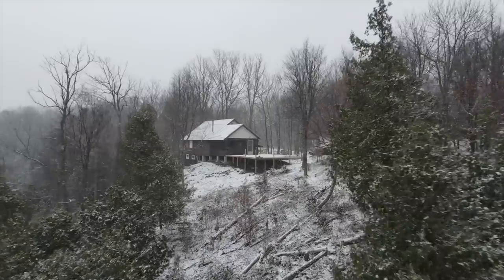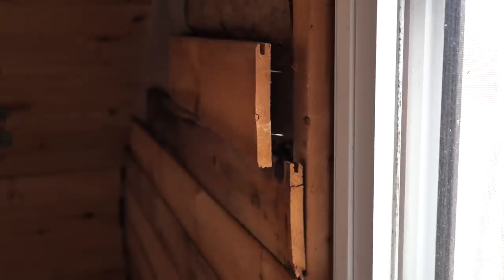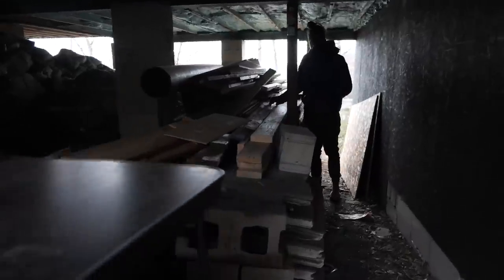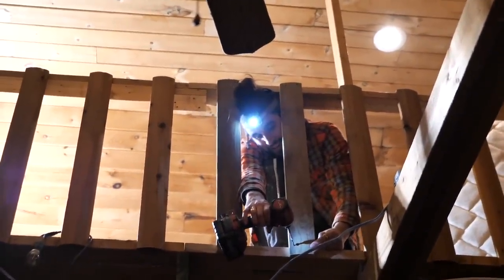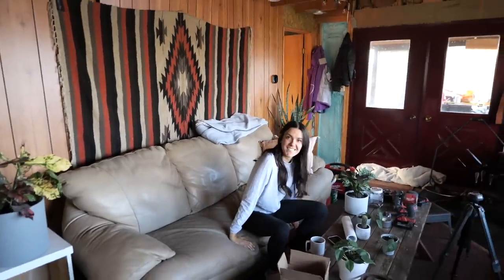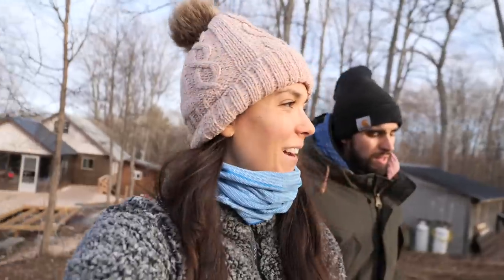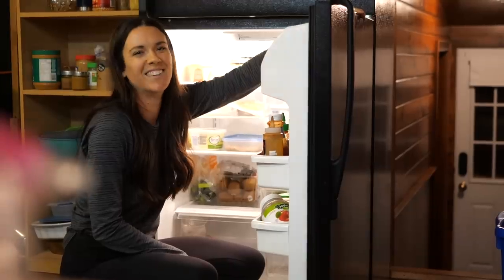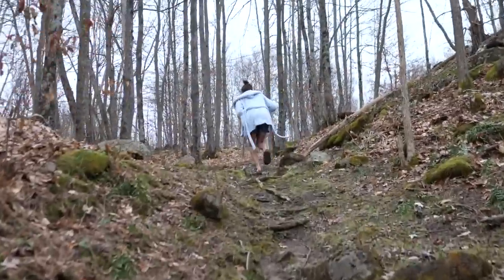HOW TO WINTER IN CANADIAN WILDERNESS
DAILY WINTER ROUTINES | Ice Bath, Chopping Wood & Renovations Continued...
For your chance to win an Airstream Atlas + $20,000 and support a great cause, enter

We've escaped to the wilderness & we're building our home at a cabin in the woods ... a phrase that was very fun to say in the beautiful fall weather in Canada BUT how are we coping with these cold, winter days? Here we were thinking that the renovations to our cabin were going to be our biggest challenge with this project. We've quickly learned that keeping warm *AND STAYING SANE* while living in the woods alone will be our biggest hurdle yet!

We've always envisioned moving into the woods by the lake and building our dream tiny cabin as a home base for us to come back to in between our international travels. We cannot wait to have a place to call our own!! This week we share our very Canadian morning routine of taking an ice bath in the lake (inspired by Yes Theory's recent episode with Wim Hof) , then move onto a neglected project of insulating the loft and paneling the ceiling. Then we're off to split wood to keep us warm and try to help keep some of our homeless warm too!

We're Eamon and Bec, a Canadian couple who previously lived and traveled full-time in our self converted Sprinter Van!! When the pandemic hit earlier this year we made the difficult decision to abandon our van in Africa and fly home to Canada. Now we're here... living at a cabin in the Canadian wilderness preparing for a cold, snowy winter ahead 🥶 .

Our goal here is to inspire you to chase after your own dreams! We hope to create a community of like-minded, positive individuals who will grow to love and support one another on their own journeys.